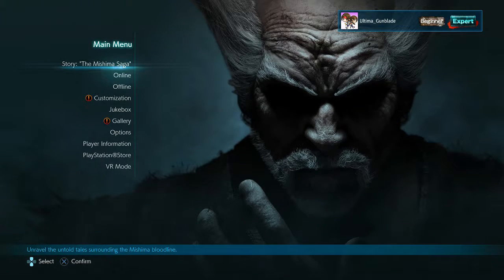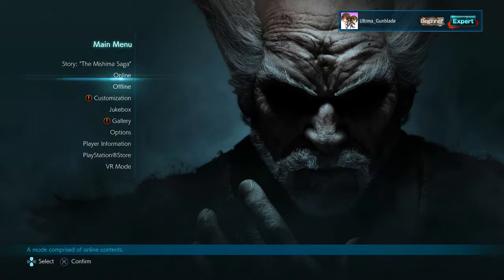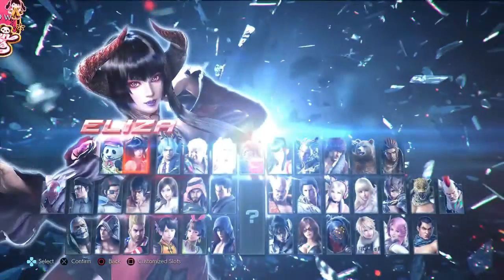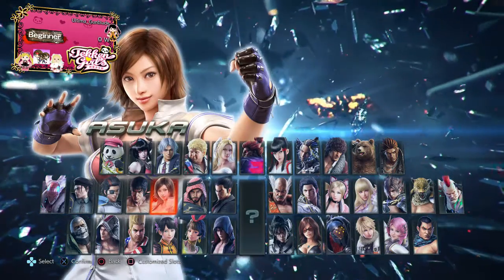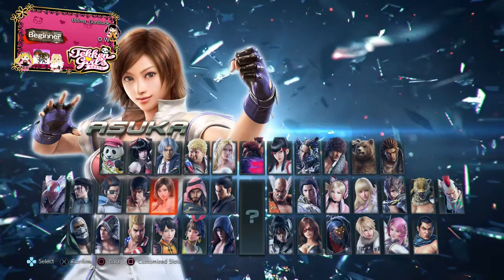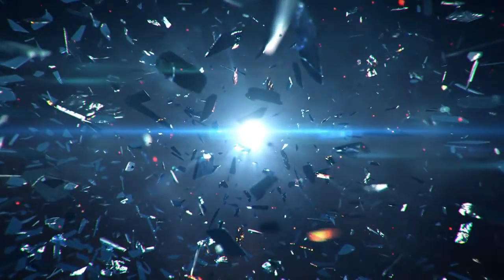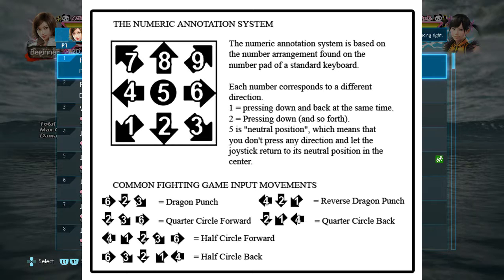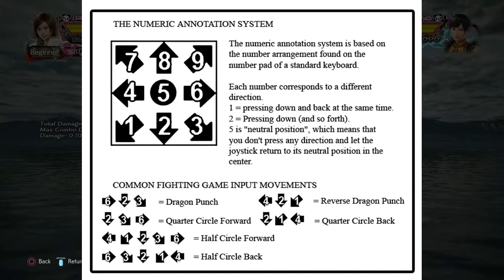Tekken 7 Beginner's Guide: Let's Get Started!